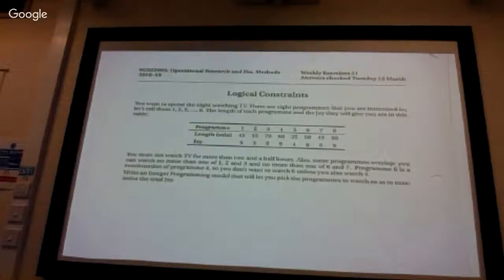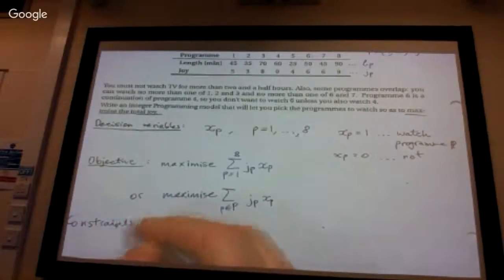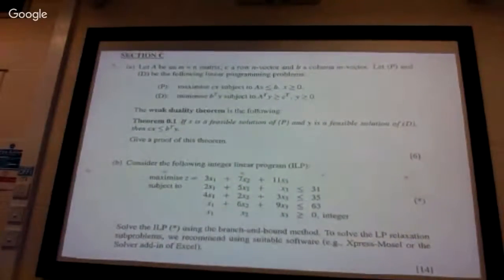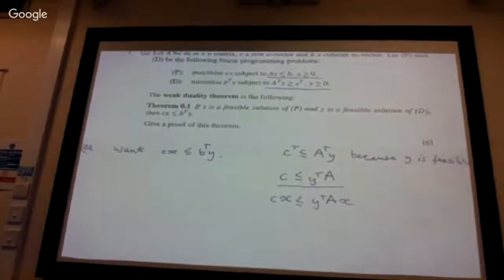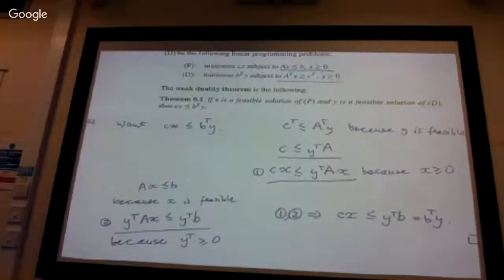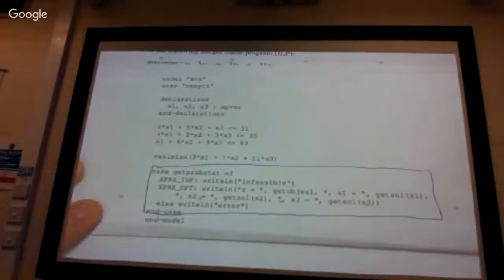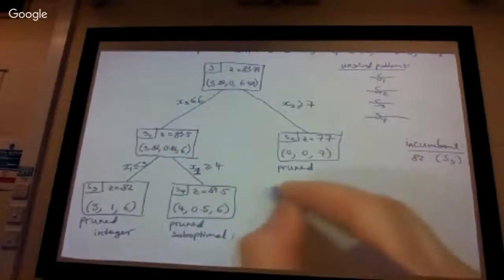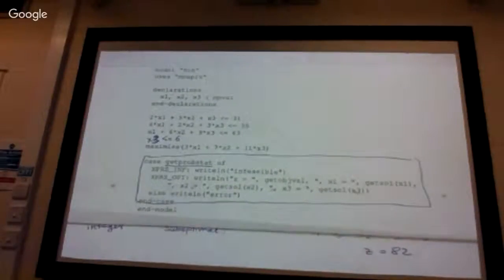ORFM Lecture 22: 2018 Exam Question 7